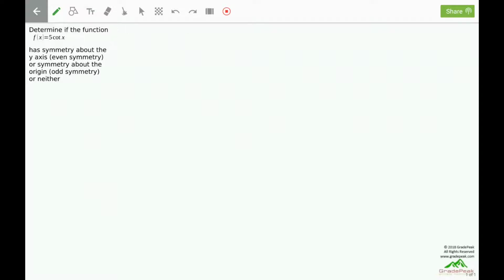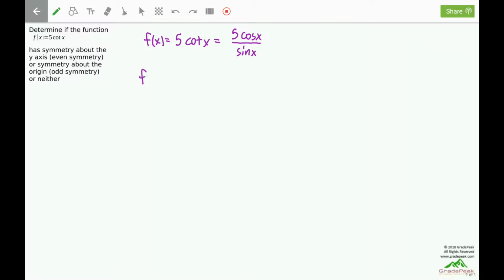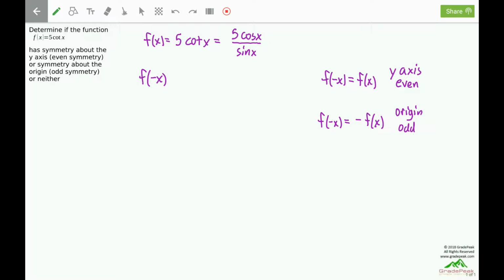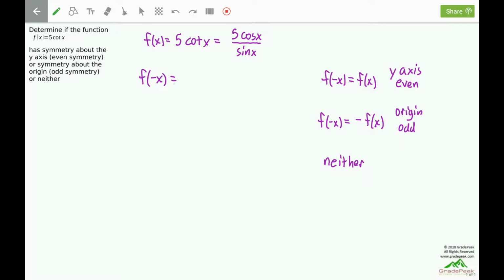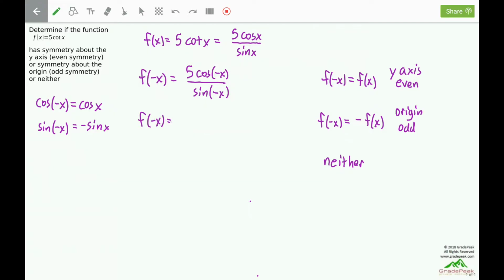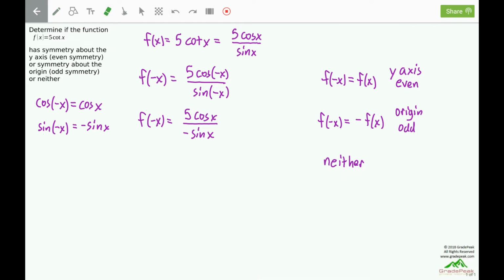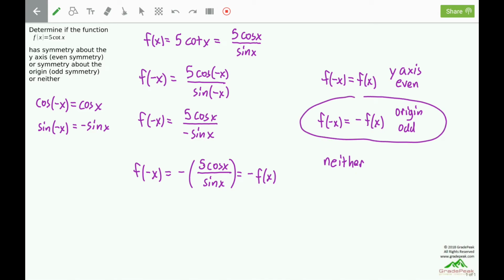GradePeak Calculus 1 Function Symmetry 2 09